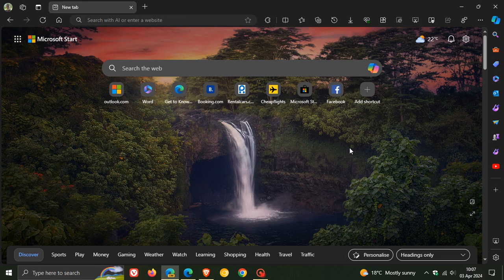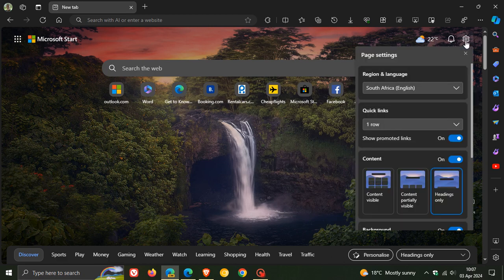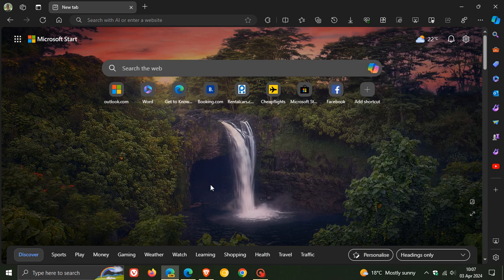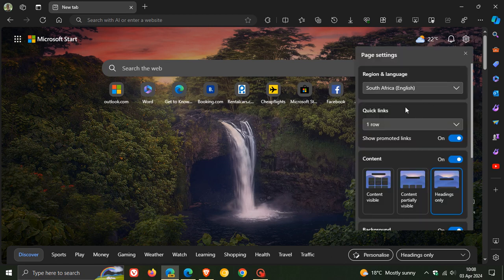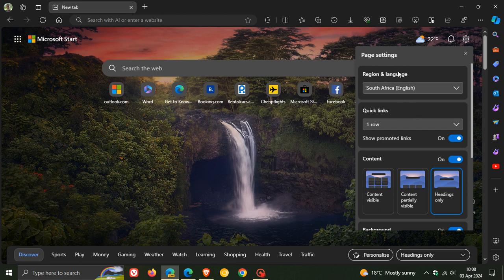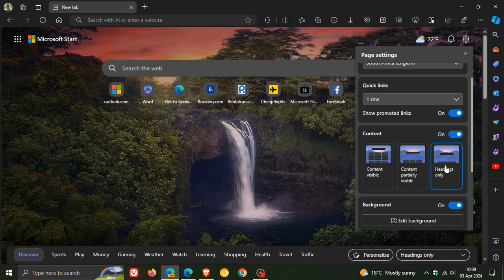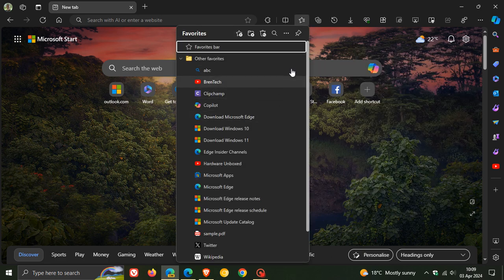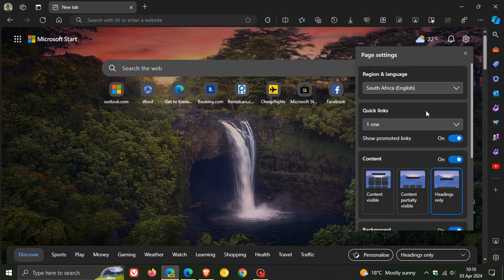I really like Edge's New Visually Redesigned 'Page Settings' Menu (Preview)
In Edge canary 125, Microsoft is testing a new menu for customizing the New Tab page.